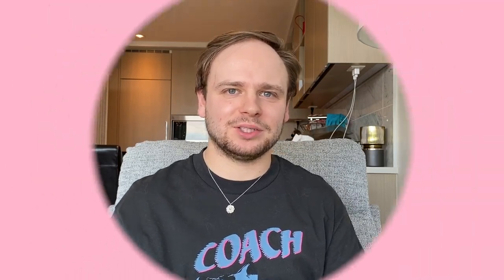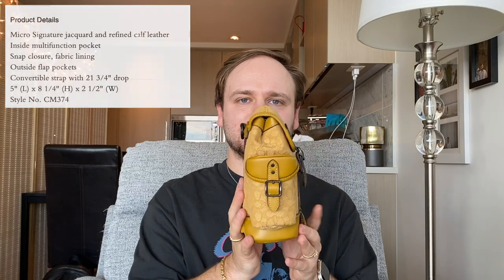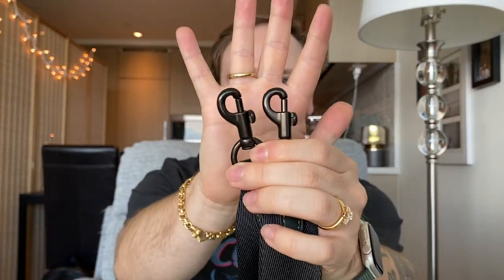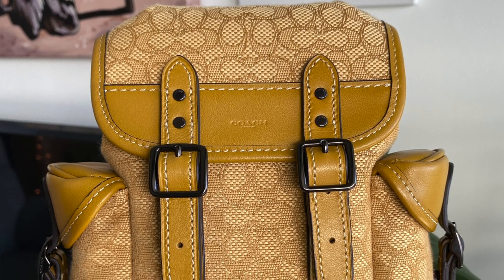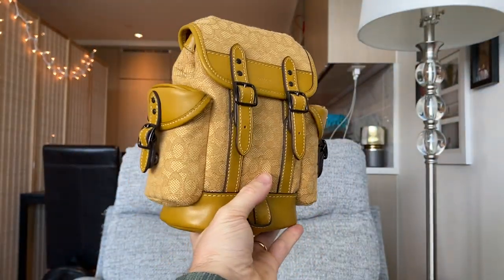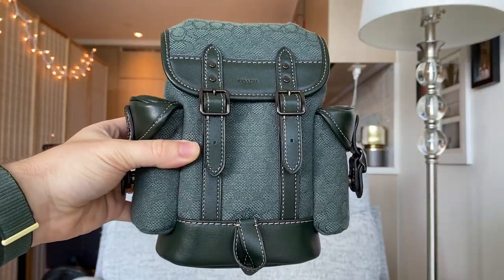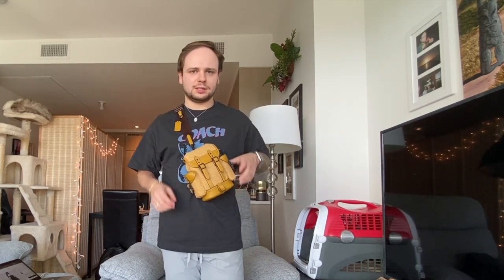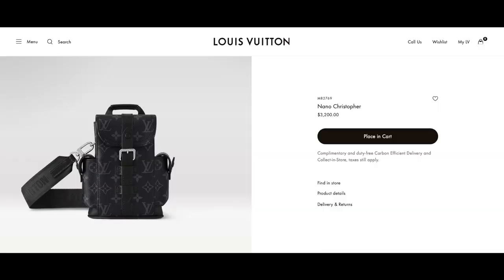The Best Messenger Backpack 🤩 Coach Hitch Backpack 13 Review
Hello and Welcome to Anthorpology!

My name is Thor and on this channel, I’m all about mindful consumption, luxury handbags, analytical videos on topics in the fashion industry and looking at making this a safe space for LGBT+ folks who enjoy handbags 💛

In this video, I am reviewing my Coach Hitch 13 mini backpack, I have 2 a yellow and a green in the Coach Signature Jacquard canvas. I love these bags, I got the yellow at the Coach Alo Moana in Hawai and the second I got from Coach online. These are the perfect mini sling backpack, in terms of pricing, construction and design. Especially when compared to other men's luxury sling backpack on the market such as the Nano Christopher from Louis Vuitton or the mini backpack from Dior

Similar Products Mentioned (commissionable links)
- 🇨🇦 Coach Hitch Backpack 13 In Signature Canvas
- 🇨🇦 Coach Hitch Backpack 13 in Brown Leather
- 🇨🇦 Coach The Lil Nas X Drop Cats Relaxed T Shirt

- Declutter Diaries (ep. 4) Selling My Soul on Facebook Marketplace + Chill Week In My Life Vlog

The name of this channel is a mix of my name "Thor" and my major in university, Anthropology. One of my friends nicknamed me it and I thought it was genius, so here we are. As the name suggests, I put an anthropological spin on the topics we talk about!

About Me 🧑
- Vancouver based 🇨🇦
- LGBT 🏳️‍🌈
- Handbag obsessed 👜
- Internationally oriented ✈️